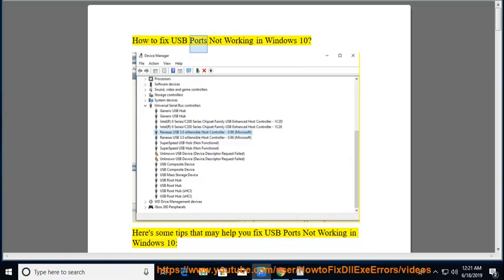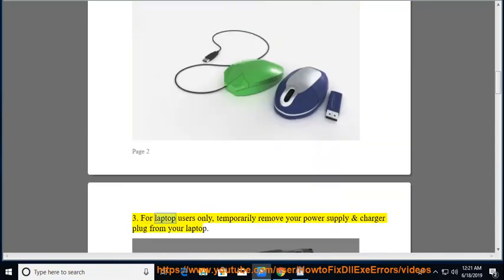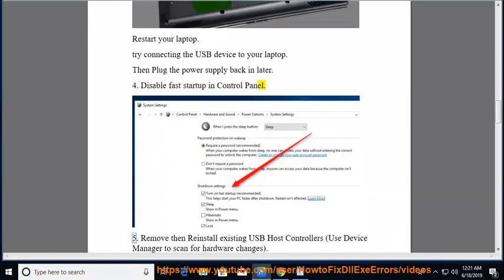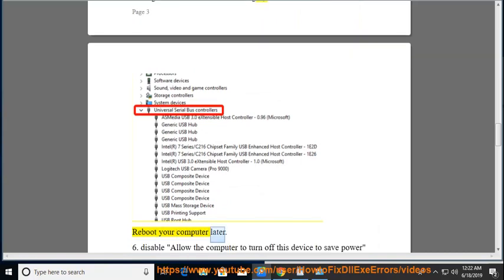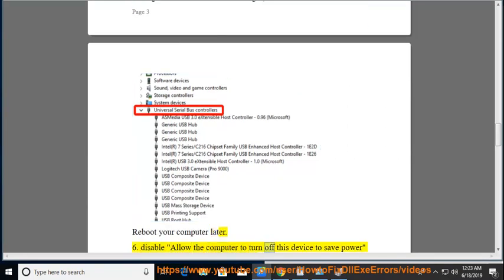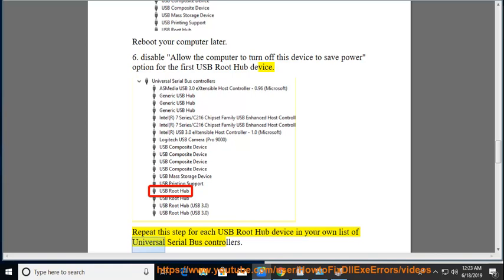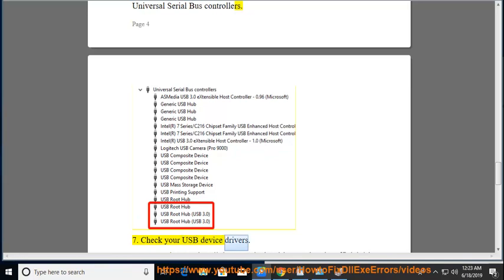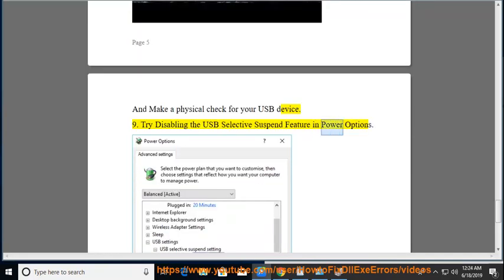Fix USB Ports Not Working in Windows 10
Here's how to Fix USB Ports Not Working in Windows 10.